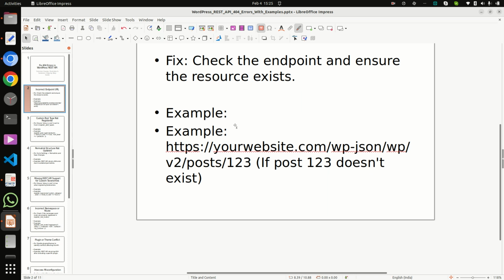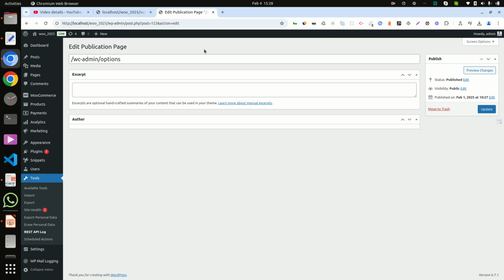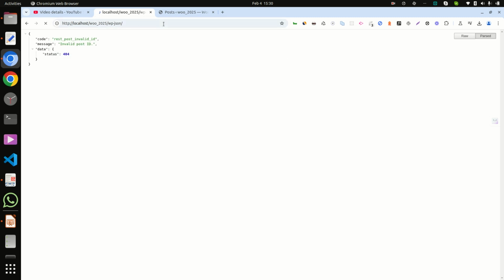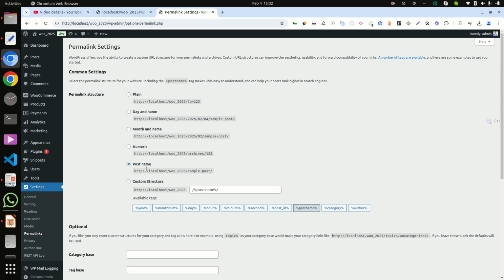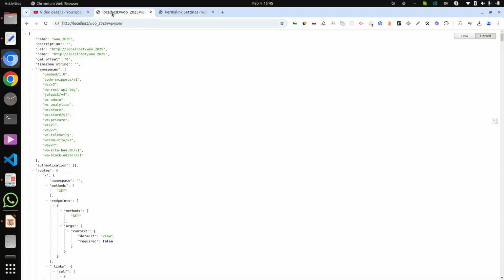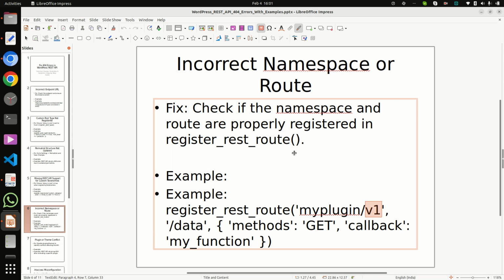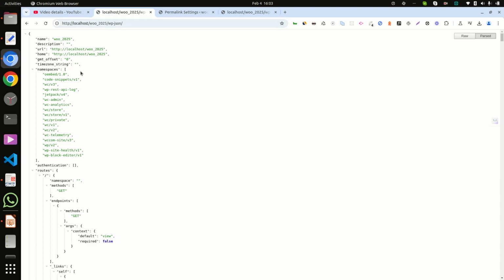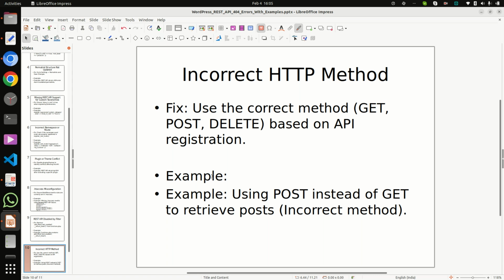WordPress REST API Not Working? Here’s How to Fix 404 Errors!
Are you facing 404 errors in WordPress REST API? Don't worry! In this video, I'll explain the 10 most common causes of REST API 404 errors and how to fix them step by step. Whether you're a developer or a WordPress user, this guide will help you troubleshoot and resolve these issues quickly.

💡 Topics Covered:
✅ Incorrect Endpoint URL & How to Fix It
✅ Custom Post Type Not Registered in REST API
✅ Permalink Structure Issues & Quick Fix
✅ Missing REST API Support for Taxonomies
✅ Incorrect Namespace or Route in Custom API
✅ Plugin or Theme Conflict Causing 404 Errors
✅ .htaccess Misconfiguration & Proper Rewrite Rules
✅ REST API Disabled by a Filter (functions.php Issue)
✅ Incorrect HTTP Method Usage (GET, POST, DELETE)
✅ Resource Deleted or Unpublished – How to Check

🔧 Fix WordPress REST API 404 Errors with easy solutions and coding examples!